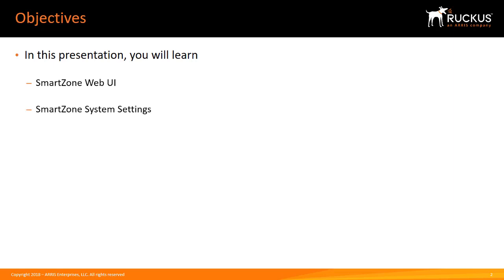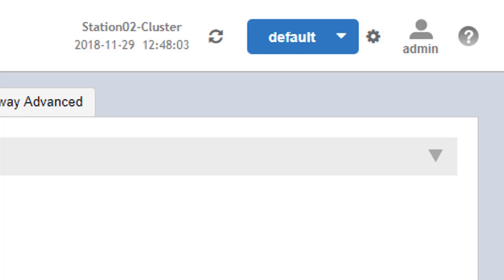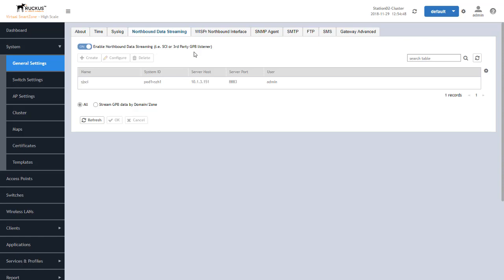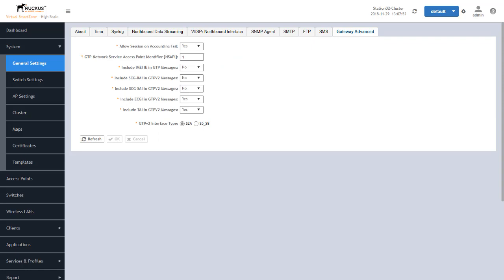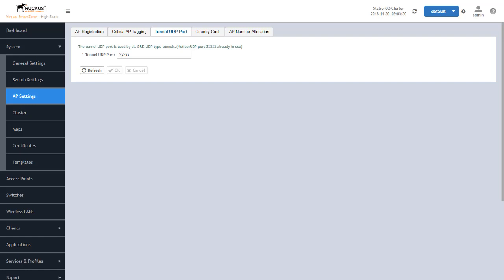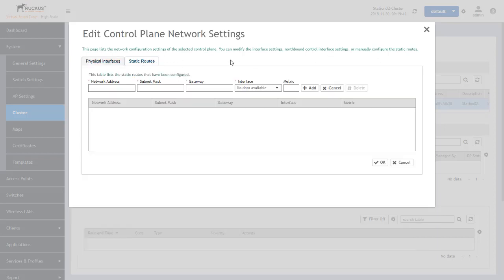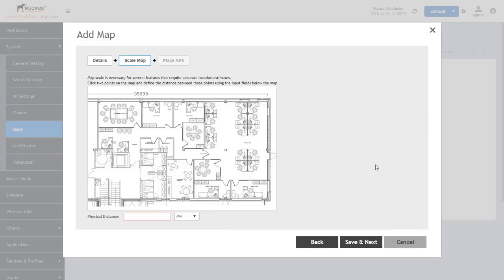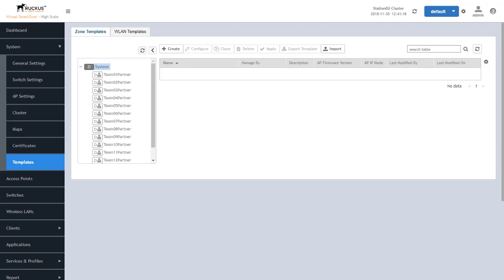Ruckus SmartZoneOS5 Administrator Demonstration: SmartZone System Configuration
This video covers the functionality of SmartZoneOS5 along with the basic configuration of many aspects of the controller. It will cover the system configuration settings for the SmartZone network controller.